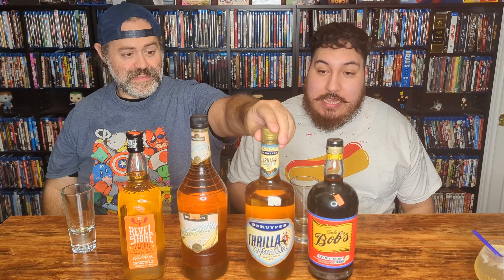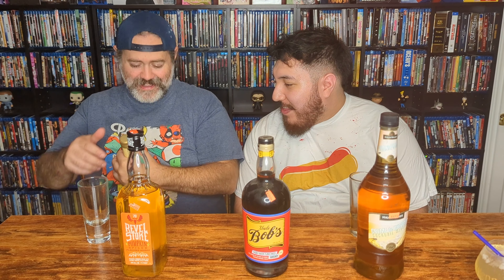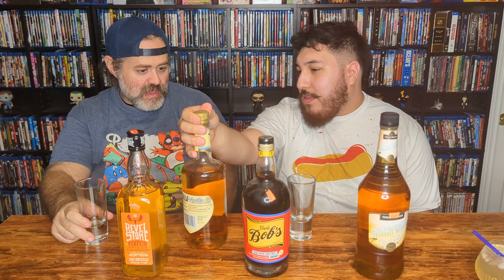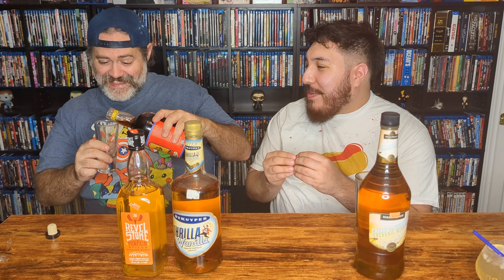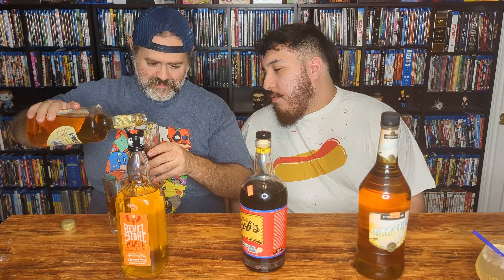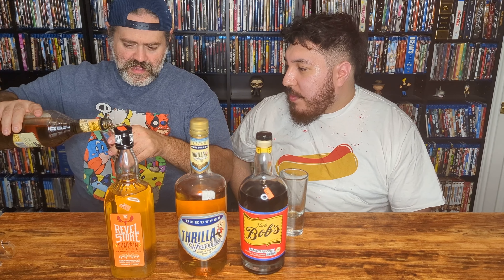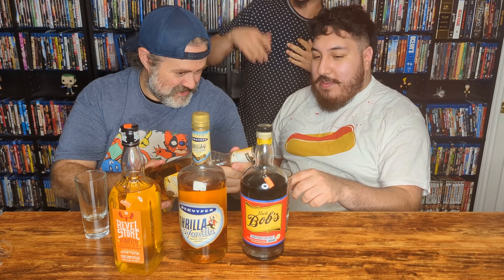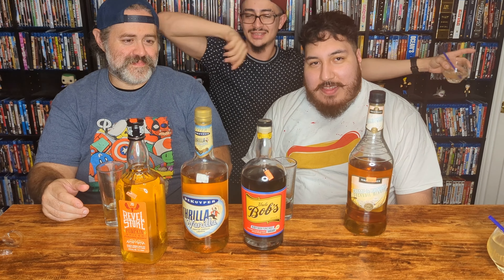Discovering Unbelievable Treasures in Tiny Liquor Stores! 🤑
Revel Stoke Pumpkin Spice Whisky
Dekuyper Thrilla Vanilla
Uncle Bob's Root Beer Whisky
Hiram Walker Creme de Banana